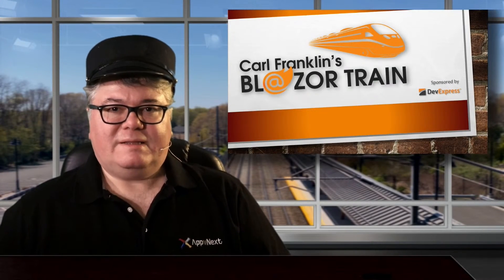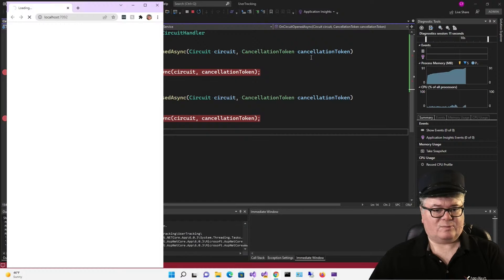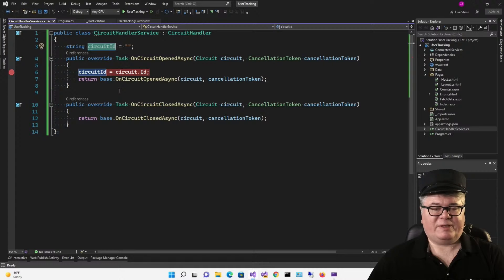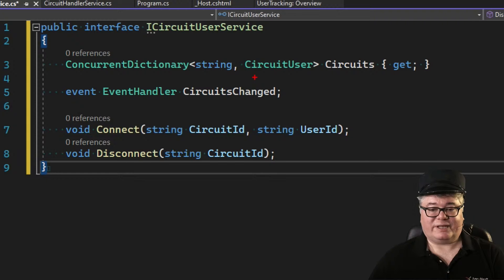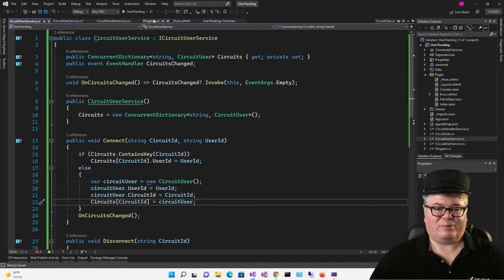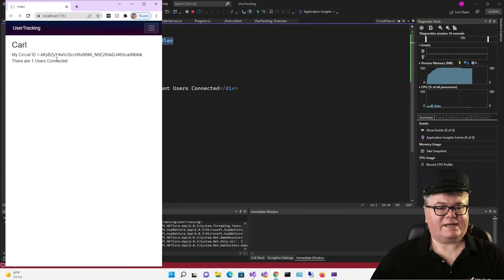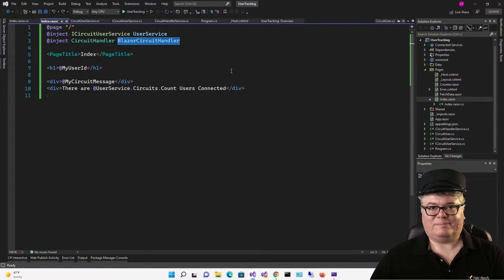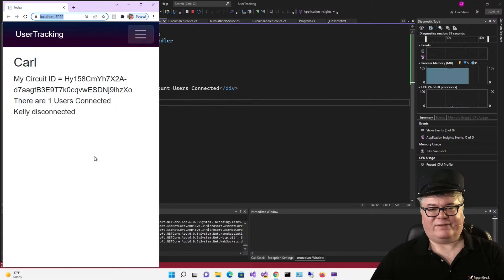User Tracking in Blazor Server: Carl Franklin's Blazor Train Ep 72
Carl shows how to use a custom CircuitHandler to track concurrent users and get control when a user closes the browser.